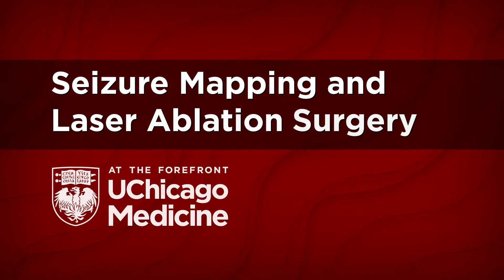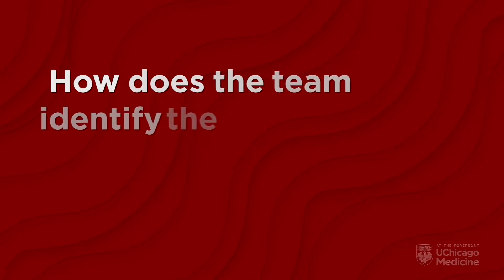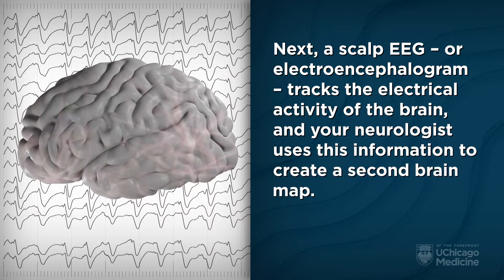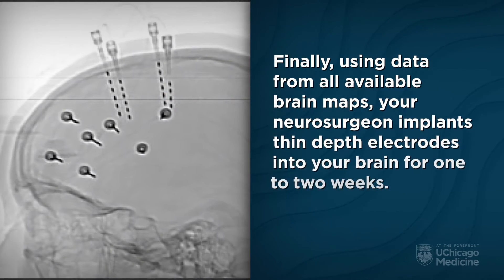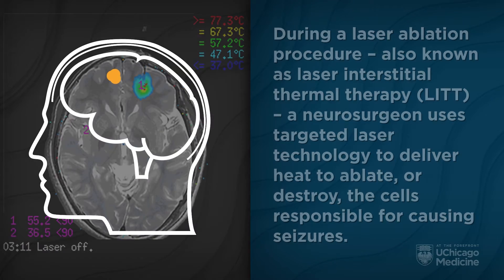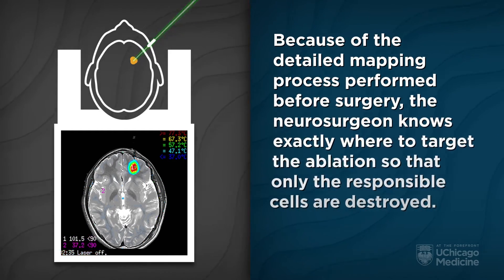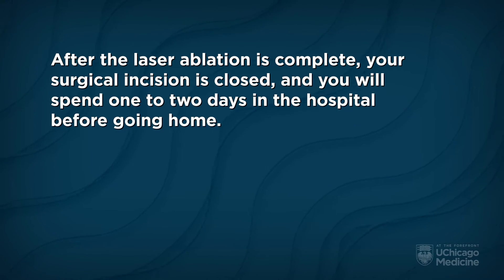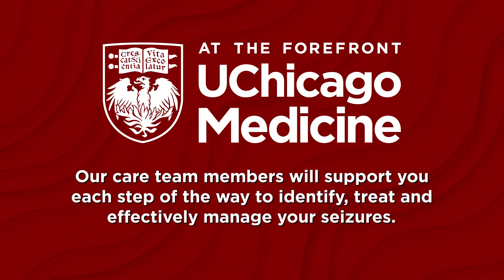Stopping Seizures: Seizure Mapping and Laser Ablation Surgery for Epilepsy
If your seizures cannot be controlled with medications, then you may be a candidate for surgery to help you achieve seizure freedom. At the University of Chicago Medicine Comprehensive Level 4 Epilepsy Center, our physicians use data from different brain maps to identify precisely where seizures are originating. Finding the seizure source — or seizure focus — is the first step toward successful treatment. One treatment option for seizures is laser ablation surgery. Learn more about our advanced seizure mapping and laser ablation surgery as a minimally invasive treatment for people with epilepsy.
This video was created in January 2022, and its content was reviewed by Peter Warnke, MD, and Naoum Issa, MD, PhD.